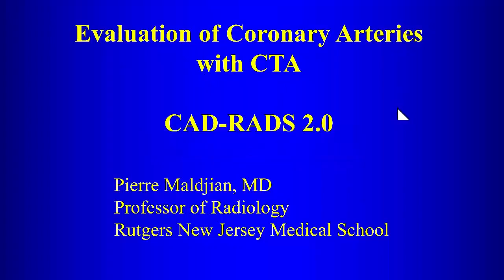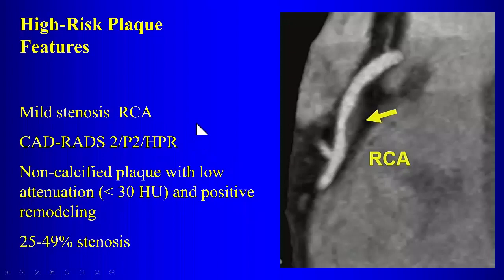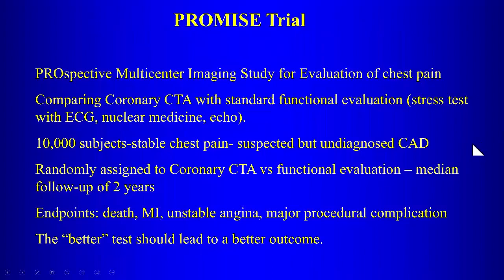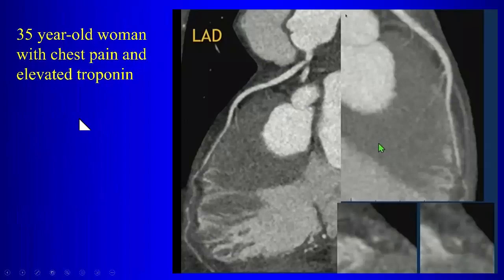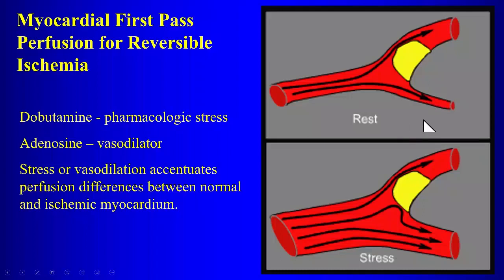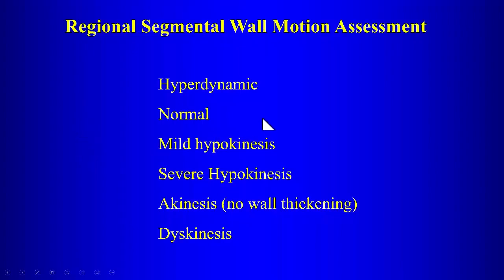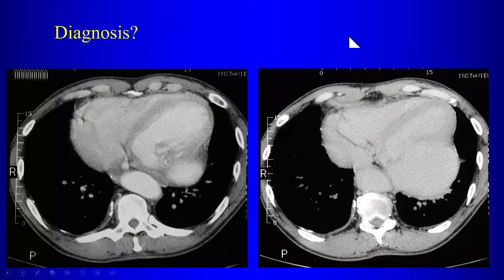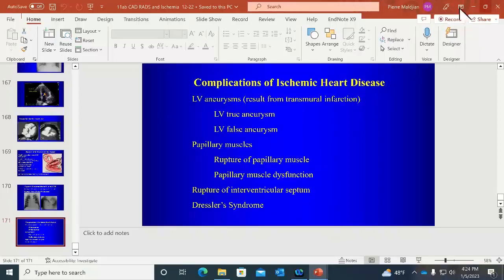11ab CAD-RADS 2.0, evaluating coronary artery disease with CT, complications of infarction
CAD-RADS 2.0, evaluating coronary artery disease with CT and complications of ischemic heart disease and infarction